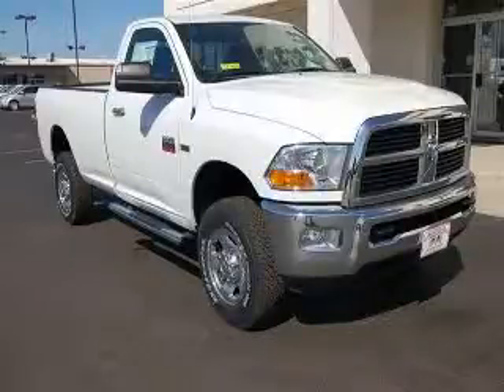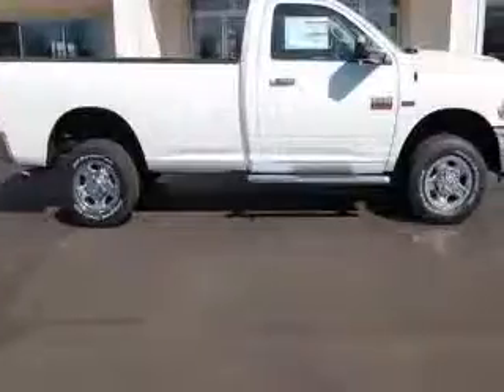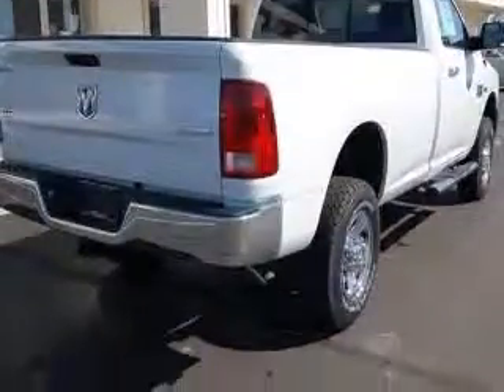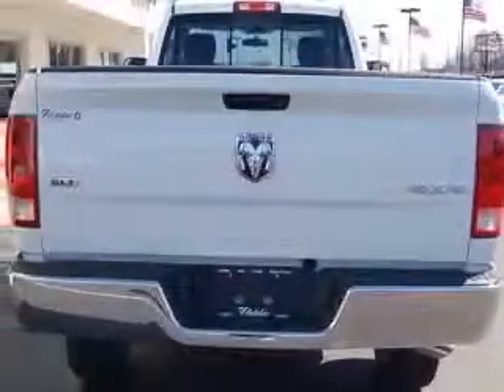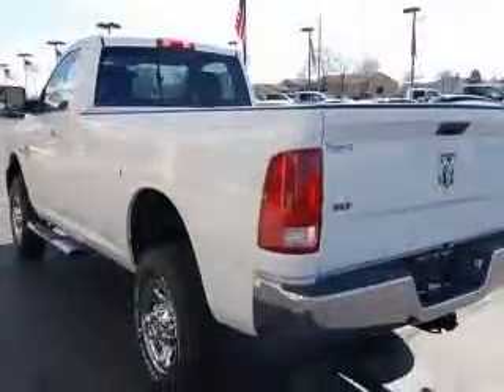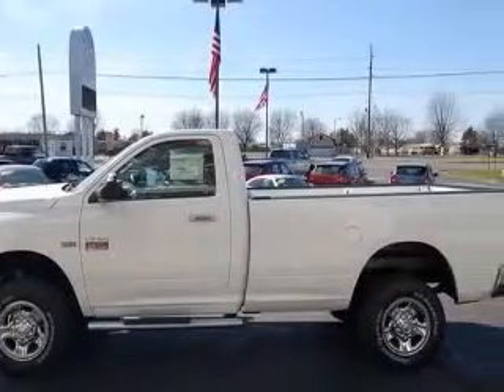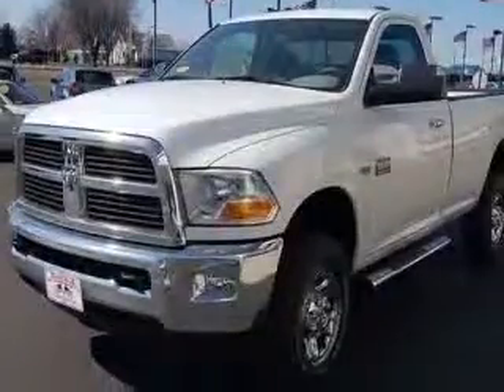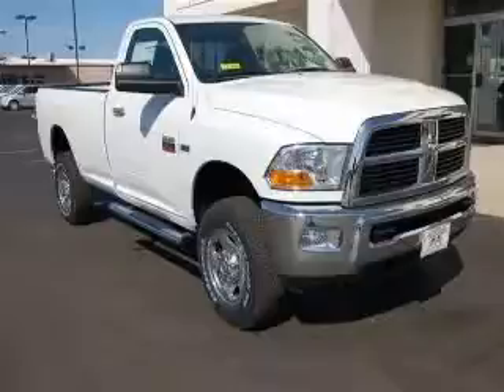2010 Dodge Ram 2500 Fletcher Chrysler Dodge Jeep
2010 Dodge Ram 2500 SLT
Engine: 5.7L V8
Trans: Automatic 5-Speed
Color: Pw7_bright White Clear Coat